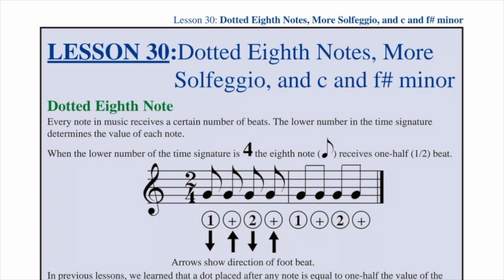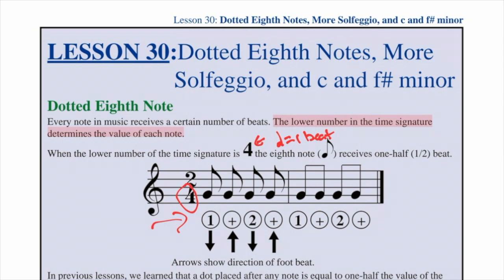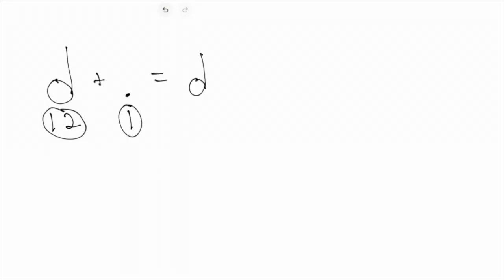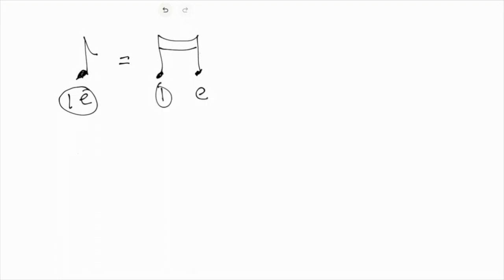Level 1D | Lesson 30 | Part 1 - Dotted Eighth Notes (Presentation)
Muntean School of Music